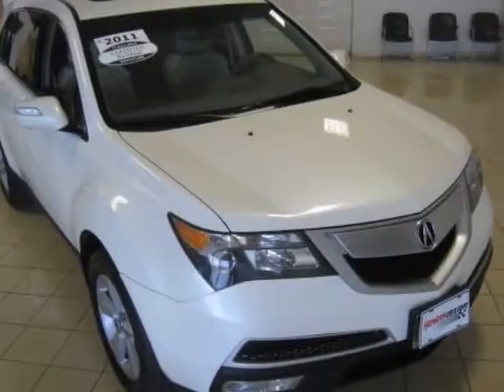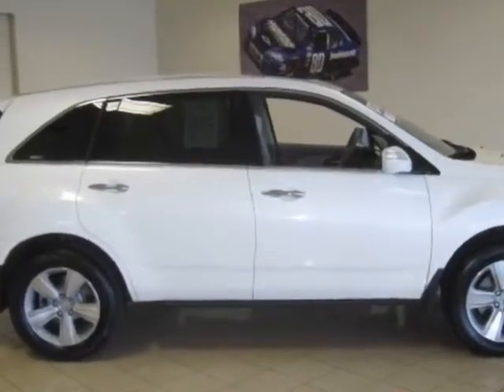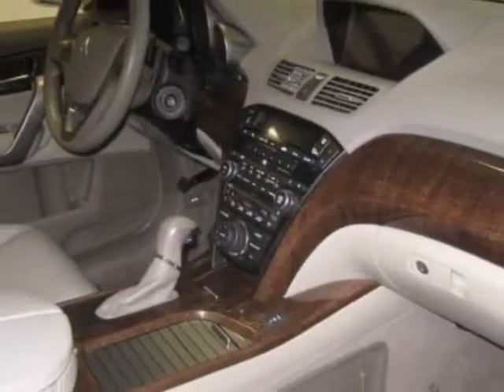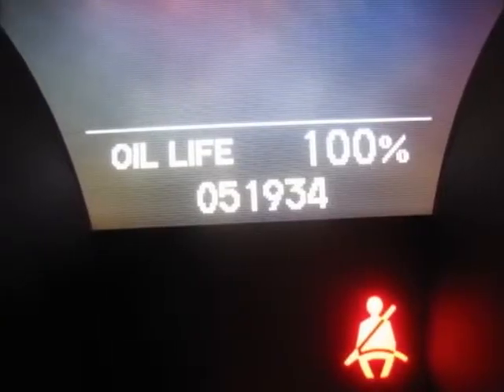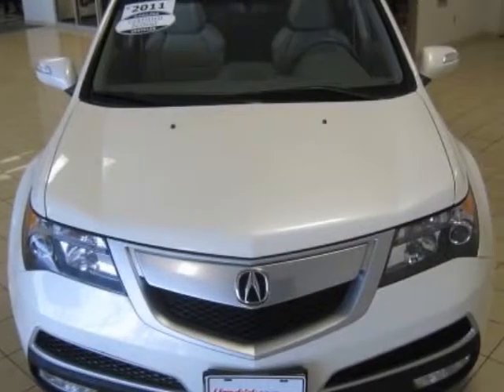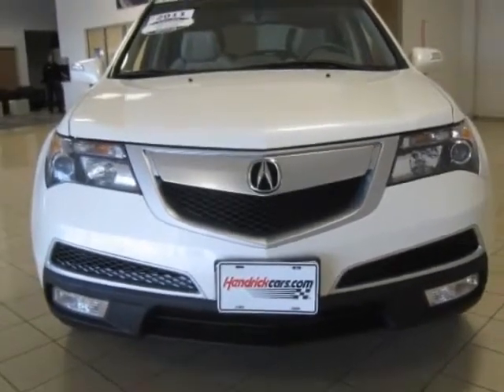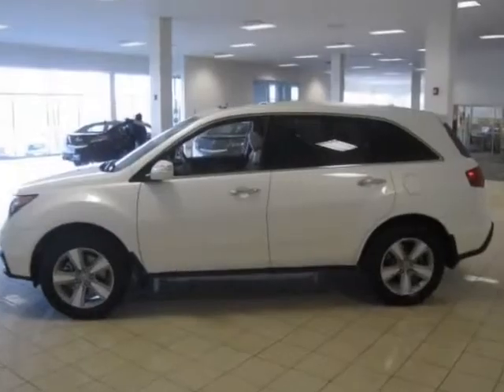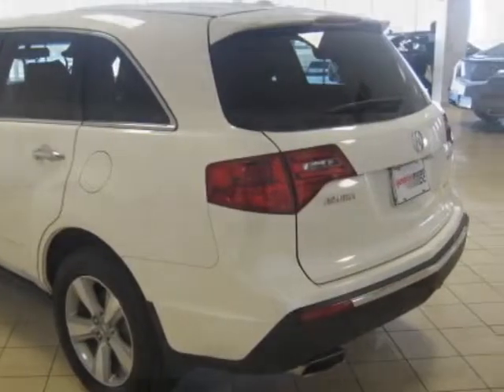2011 Acura MDX Technology Entertainment Package SUV - Overland Park, KS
Hendrick Acura Overland Park, Overland Park, KS - Navigation, Backup Camera, XM Radio and SH AWD